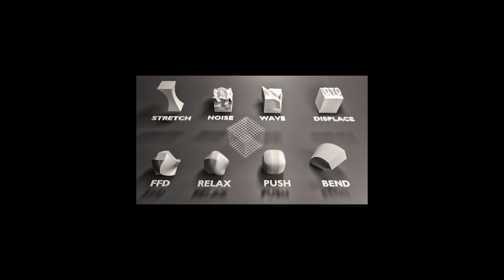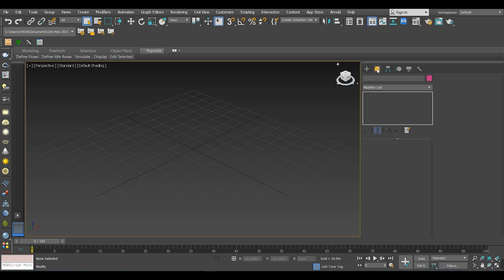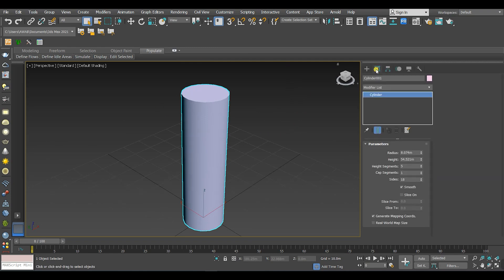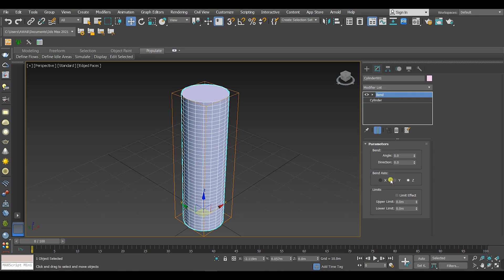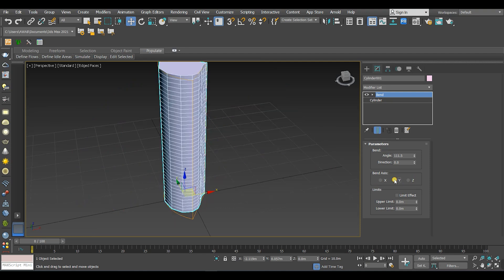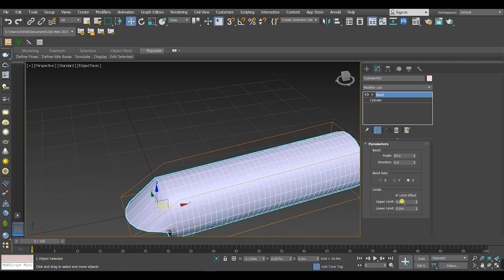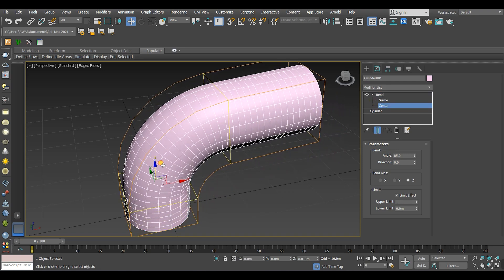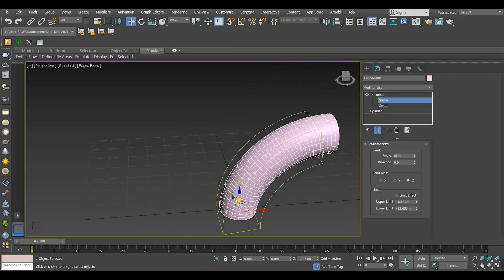3ds Max Modifiers | Bend Modifier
In this video, I show you how the bend modifier works in 3ds max
bend modifiers is a very powerful modifiers in 3ds max

FOLLOW MY OTHER SOCIAL Platforms:
Are you ready to enter the architectural visualization world? Or you are already inside it??
Well, here’s what you are looking for...
I upload videos talk about ''Arch Viz'' like this and others like, showing tips, solving issues, answering questions, and more.